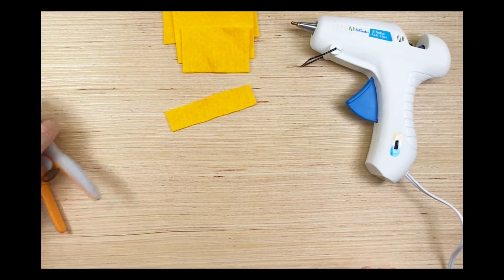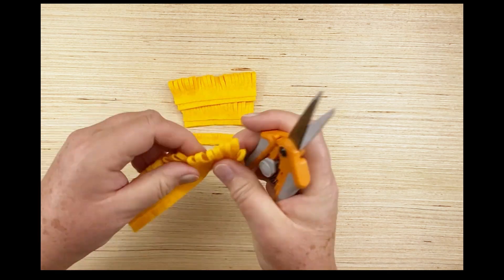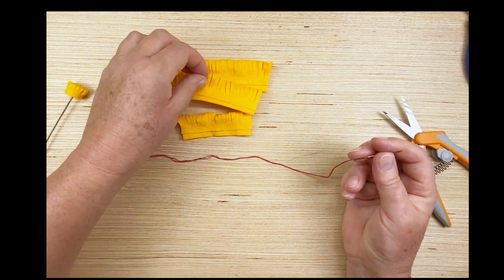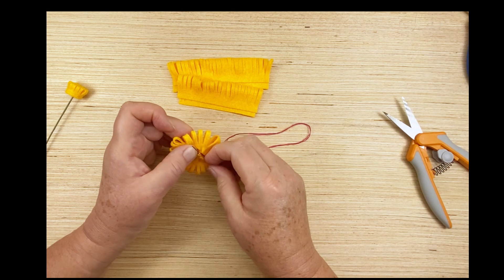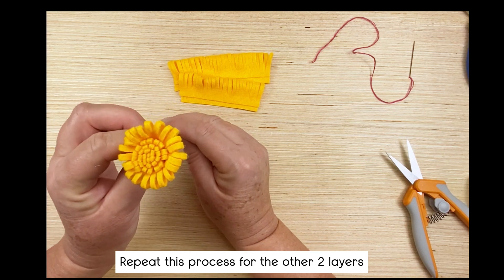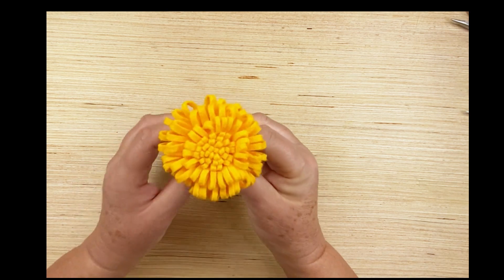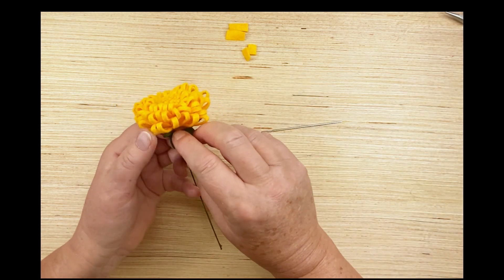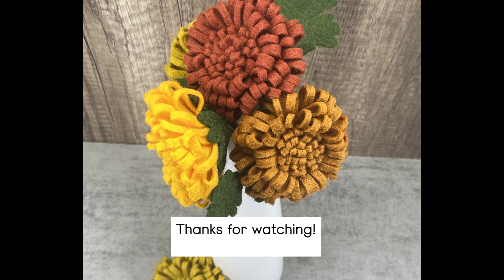How To Make A Felt Pom Pom Chrysanthemum, But Not Your Usual Fringe Pom Pom Chrysanthemum!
Let's make my version of the  felt Pom Pom Chrysanthemum, perfect for fall decor.

This is not the usual pompom with the long fringed piece of felt, this tutorial and pattern takes that to the next level and results in beautiful open Pompom Chrysanthemum

DIY kits are available at my website under "Do-A-Little Kits' section of the shop, so I cut out everything you need and you create - "I do-a-little, you do-a-little"